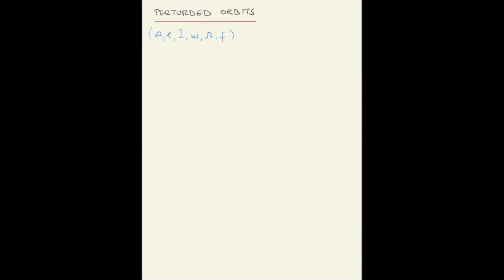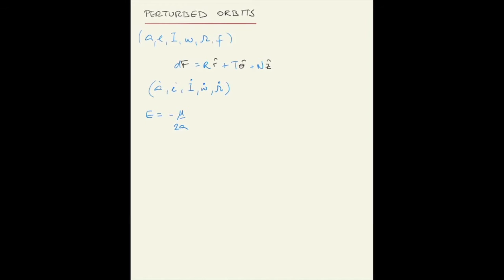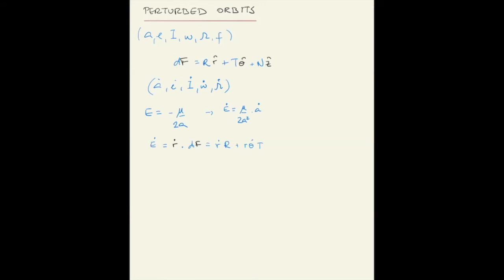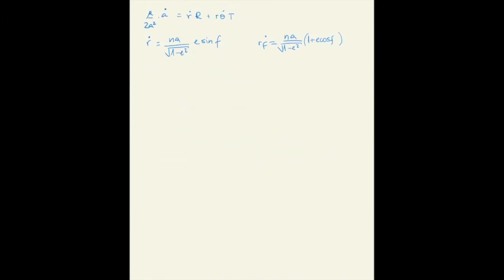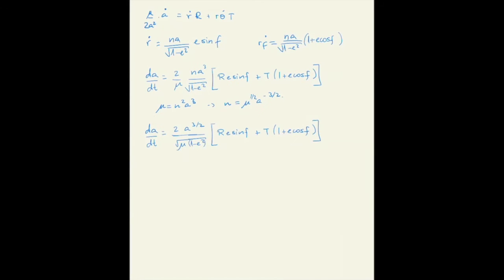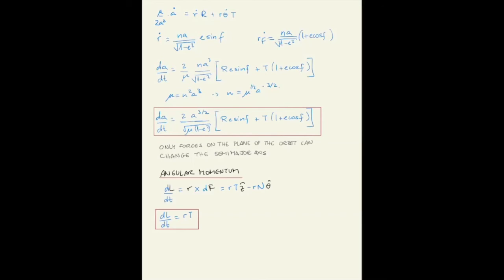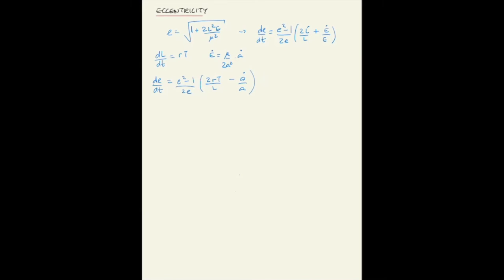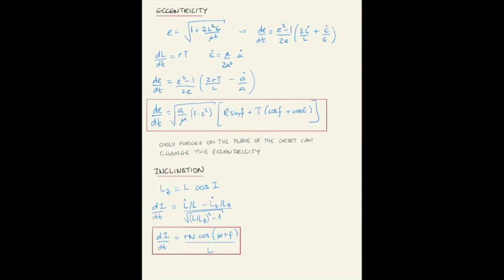ASTR 503 - Class 10 - Video 2 - Perturbed orbits